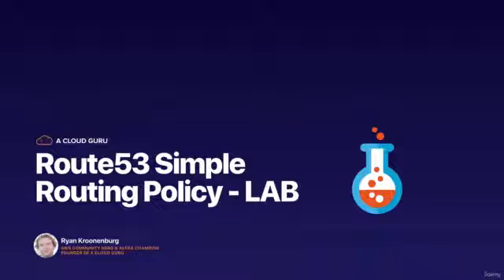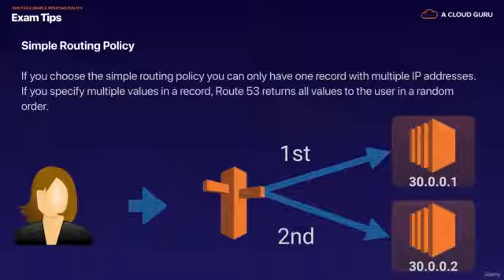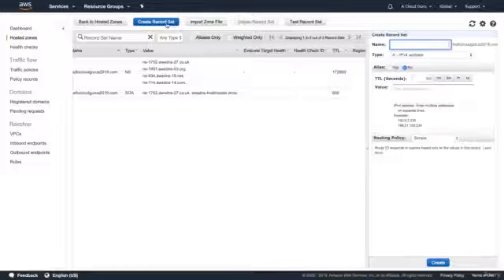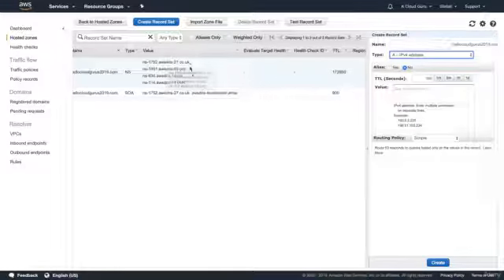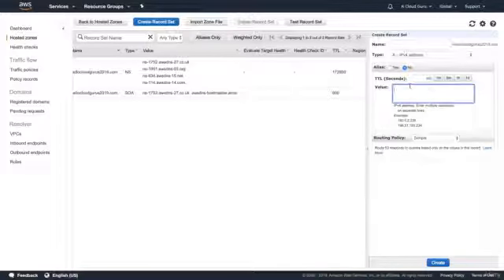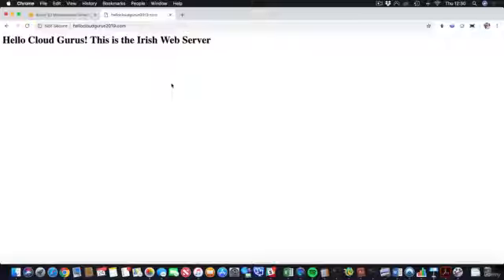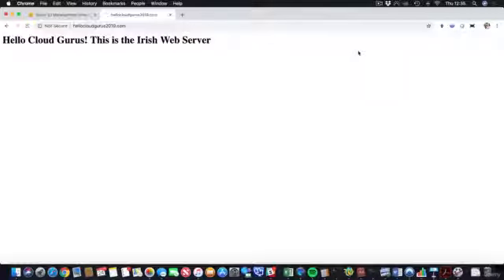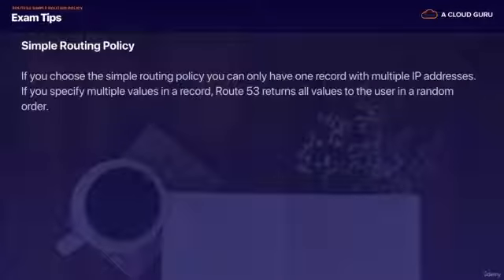AWS Certified Solutions Architect - Associate 2021 | AWS Simple Routing Policy Lab LEC #80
[{(Owner information)}]

From: Lahore.